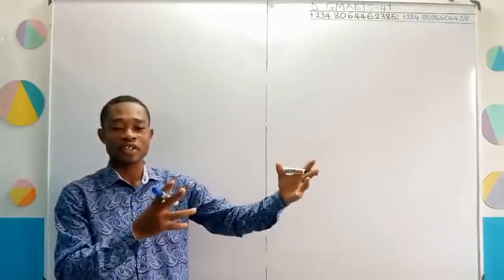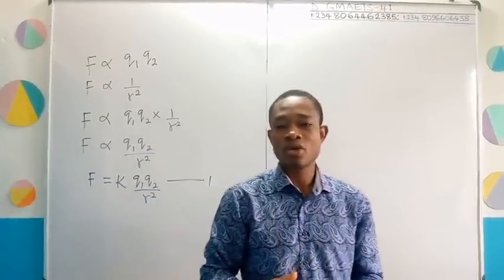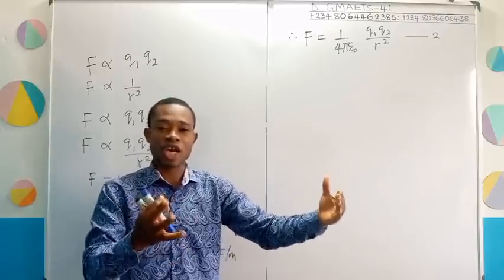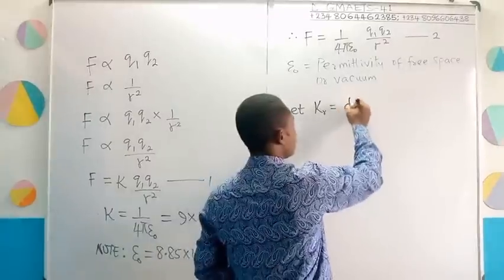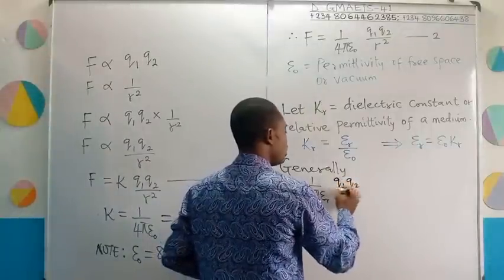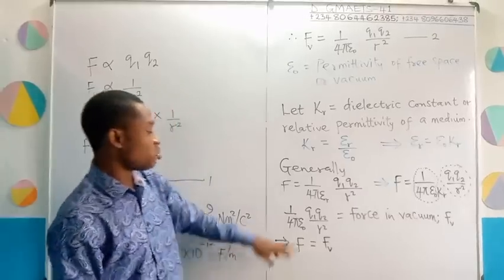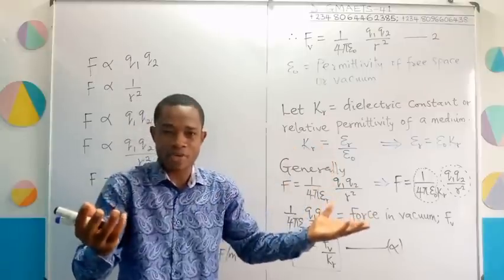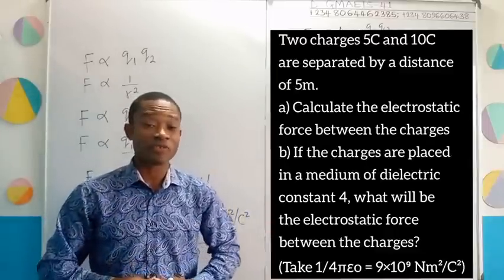PHY 102: Coulomb's Law Of Electricity, Force In Vacuum & In Any Other Medium Of Dielectric Constant